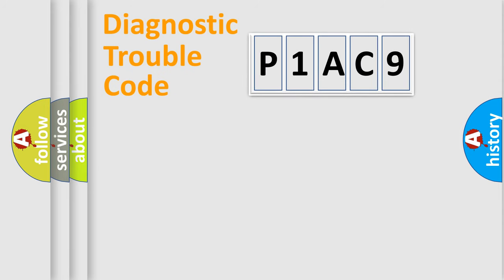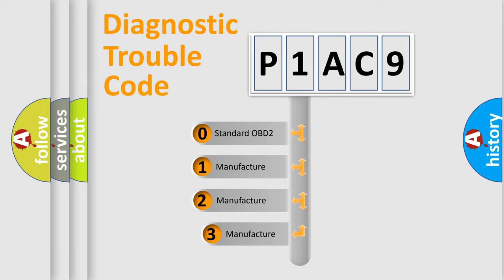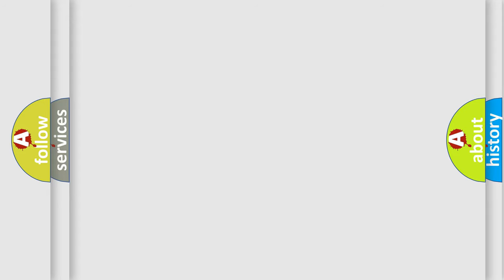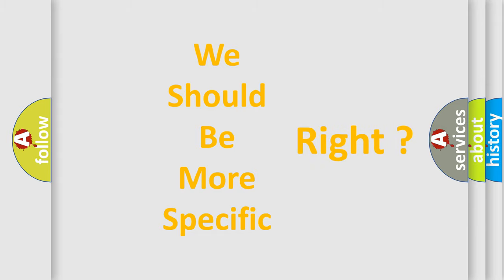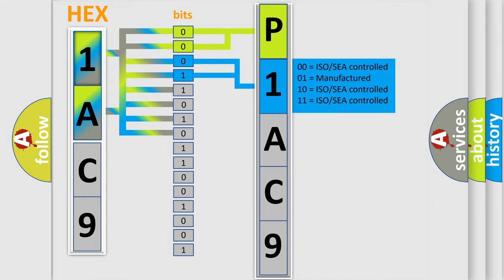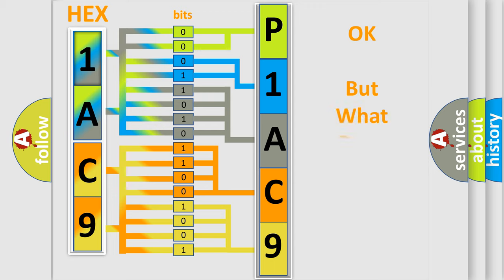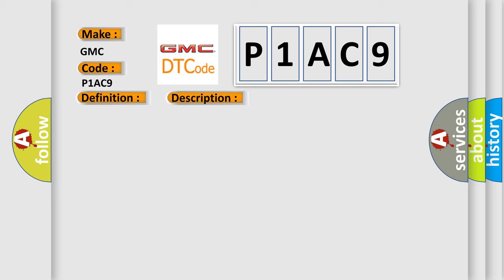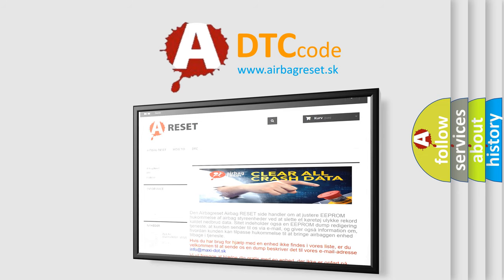DTC GMC P1AC9 Short Explanation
Contents:
0:21 Basic DTC analysis according to OBD2 protocol standard.
1:48 Insight into programming
2:58 A diagnostically understandable description of the Diagnostic Trouble Code
3:05 Basic error definition

Make:
GMC
Code:
P1AC9
Definition:
F-CAN Malfunction (BUS-OFF)
Description: